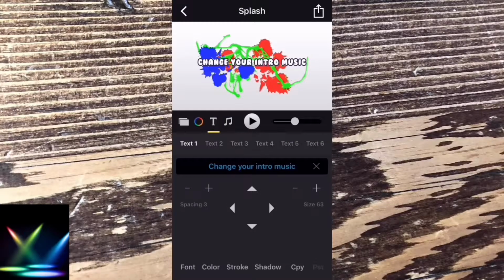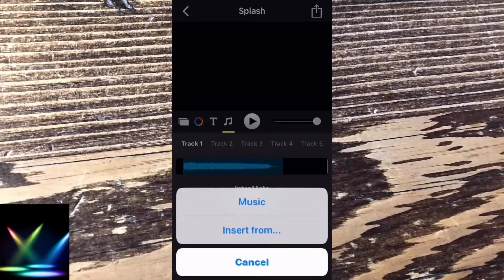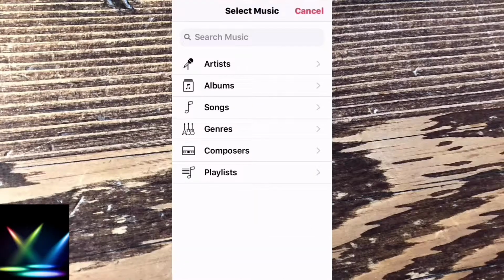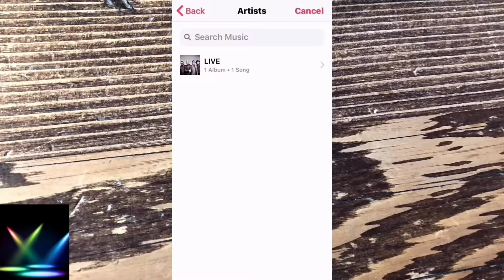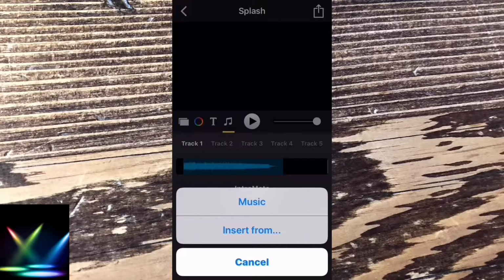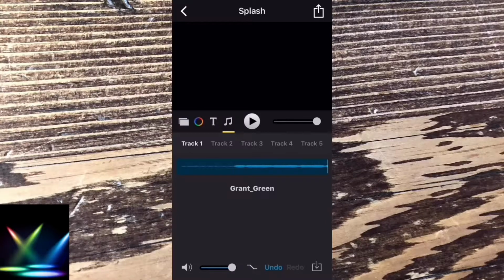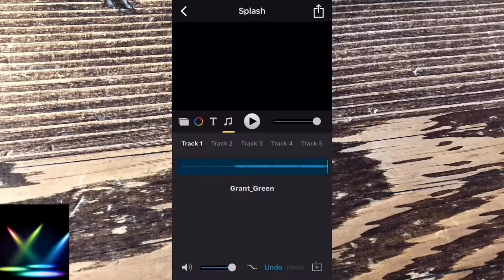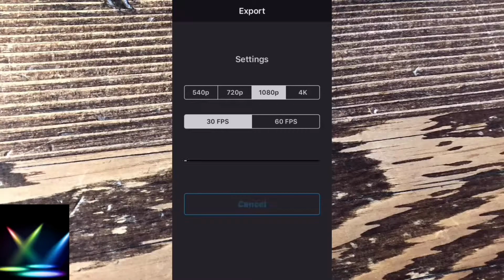IntroMate Tutorial 03 Add Copyright Free Music To Your Video Intro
All IntroMate templates can be fully customized I show you how to add copyright free music to your video intros. You must make sure that you have permission to use any music track you choose. Especially if youare posting the video online. All the music tracks used in this video can be found in the YouTube Audio Library, located in the creators studio.

and more...